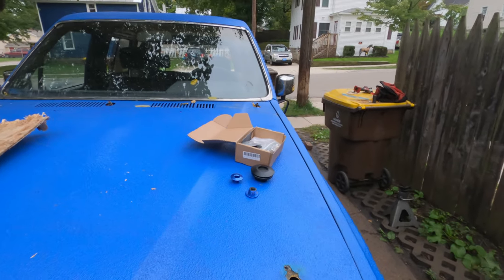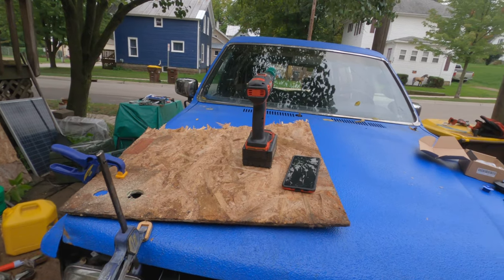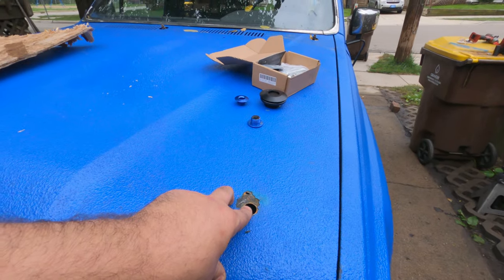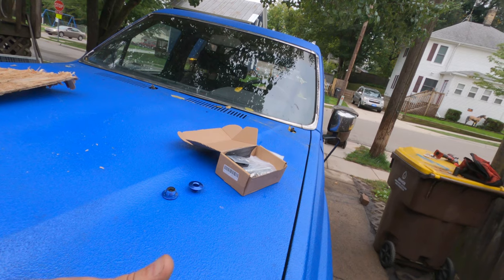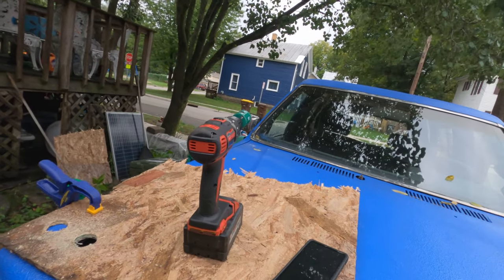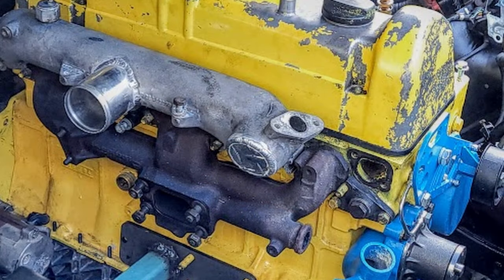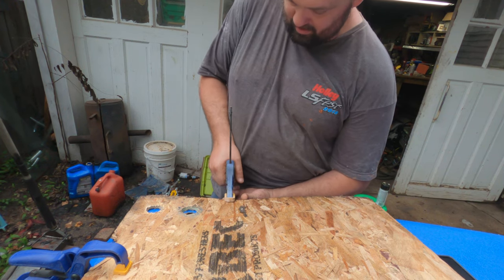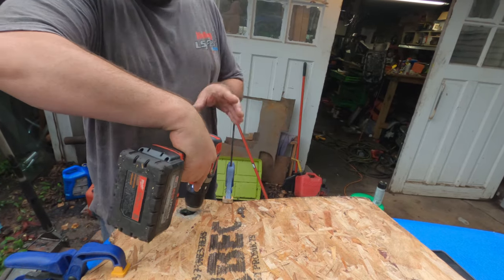How to use a Hole Saw witout a Pilot bit to enlarge a hole, or have no center hole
Hood Pins used,

Hole holesaw